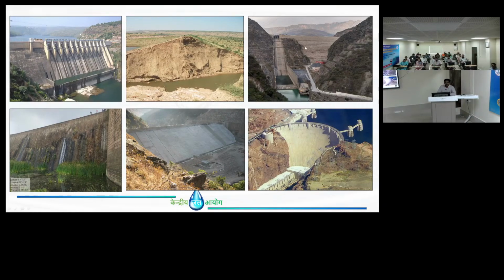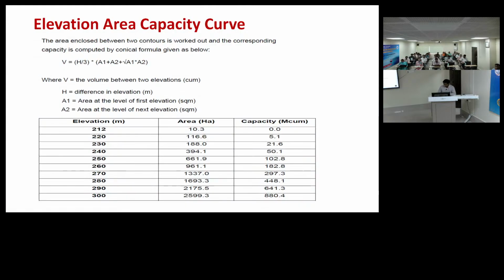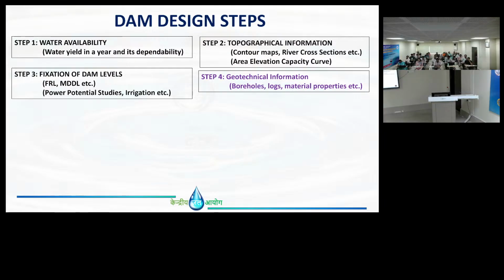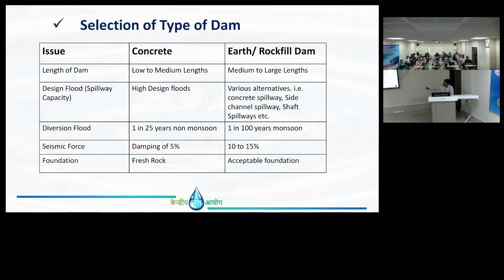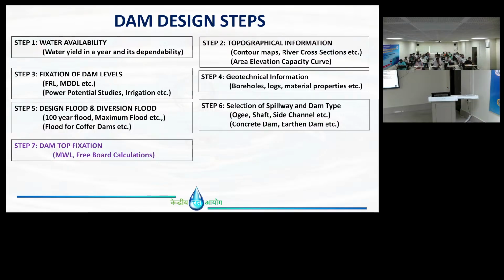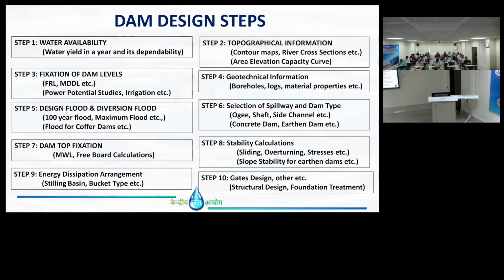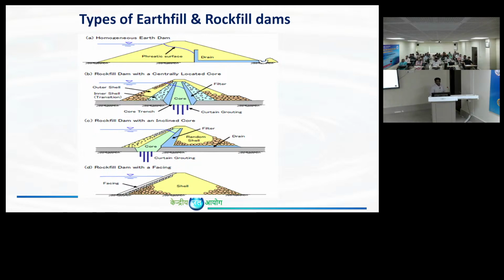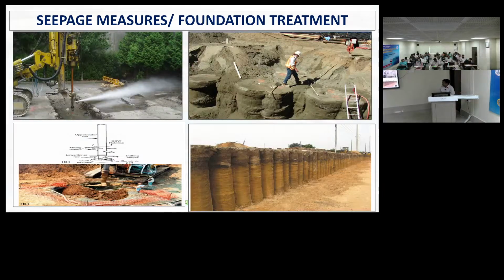Barrage and Weir Design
By Shri. Raghavendra Adepu,
Deputy Director, CWC(HQ)